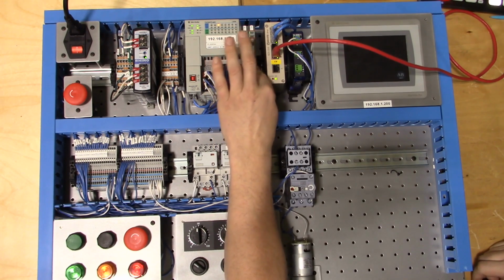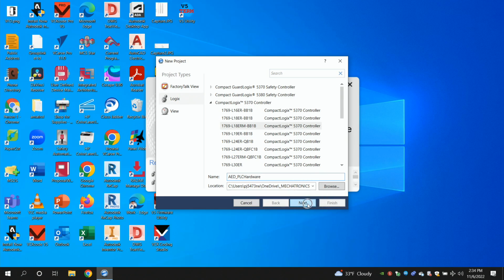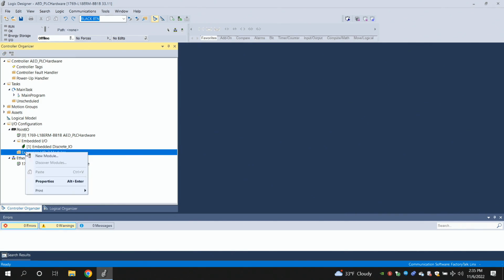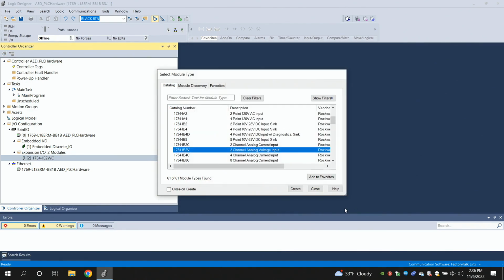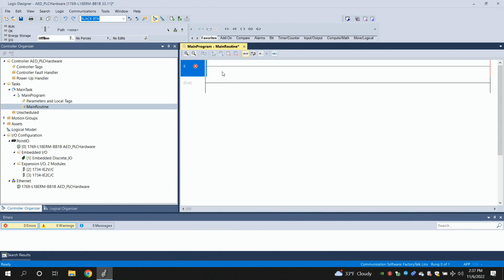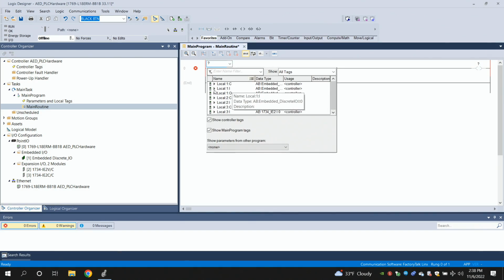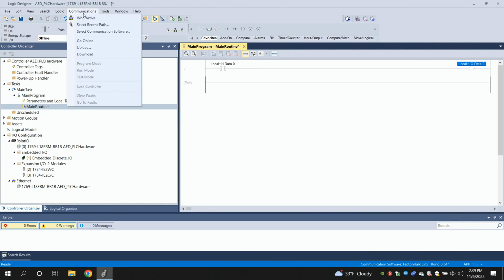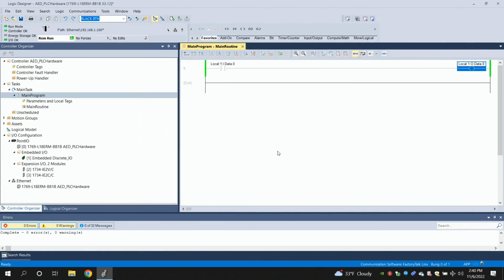Studio5000 hardware setup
Example setting up the hardware and expansion modules for a compactlogix PLC in Studio 5000.